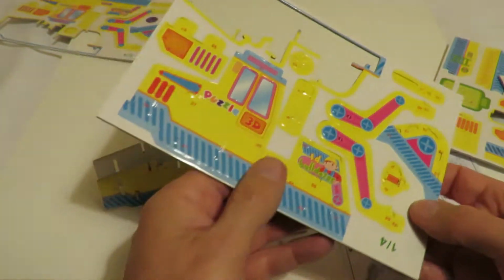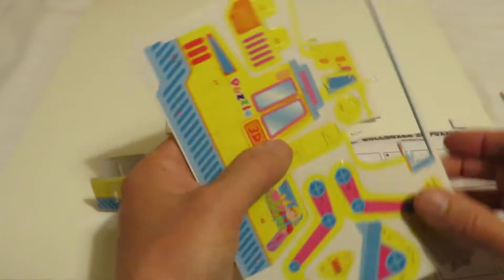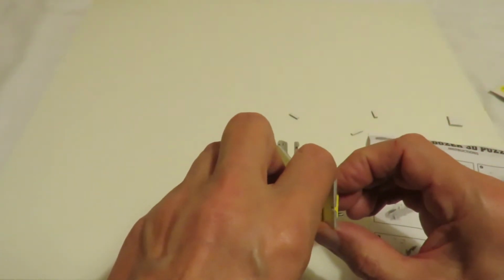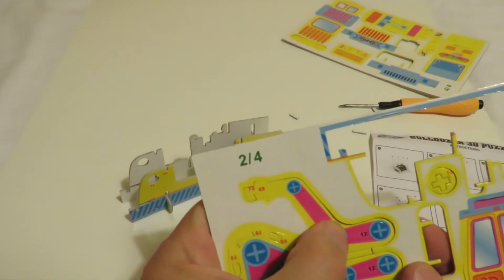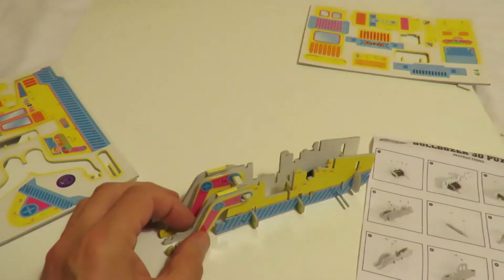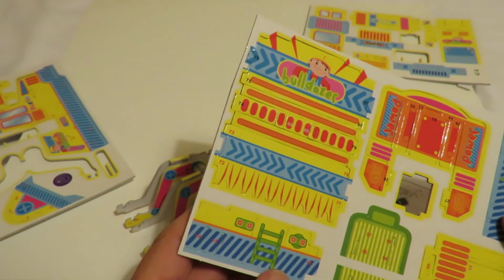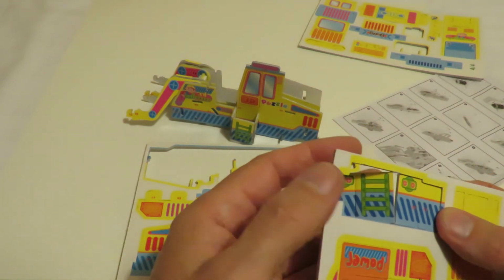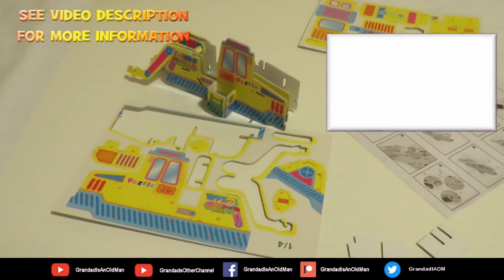Grafix Bulldozer 3D Puzzle BUILD PART 2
I have edited the audio on this series as the camera seemed to pick up a background hiss so the audio does sound a bit muffled. The videos in this series will be published over a period of days so some of these links in the playlist may show as private until the scheduled date.

If you enjoy my videos you can help keep my channel with a dollar for coffee and cakes